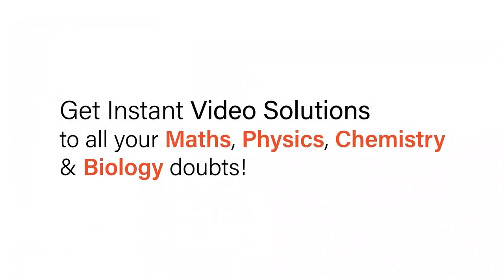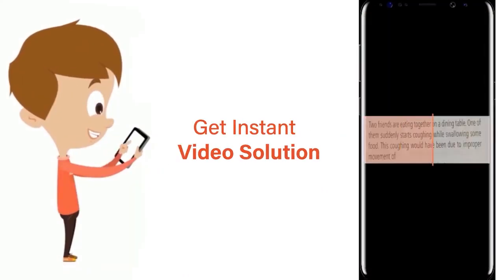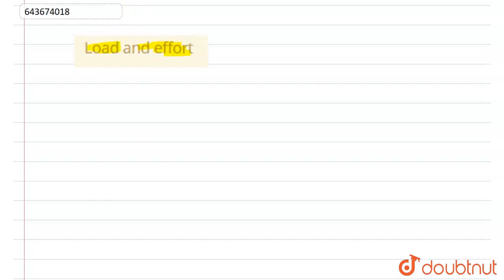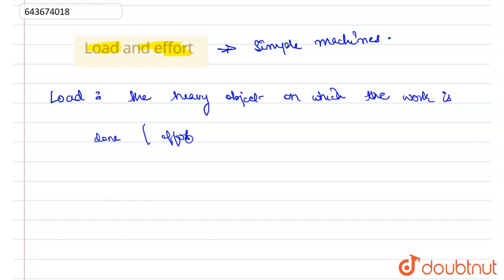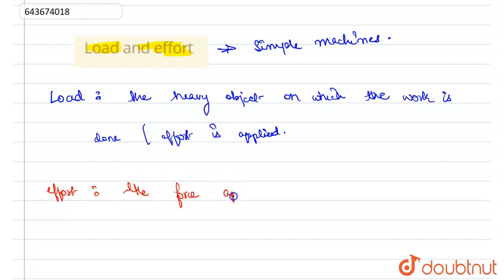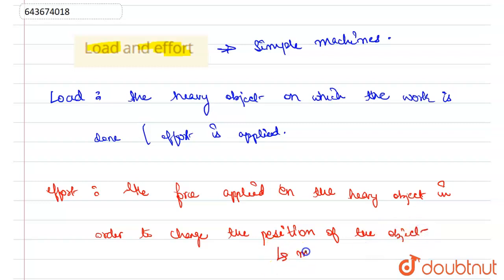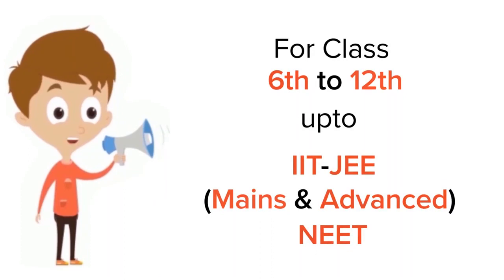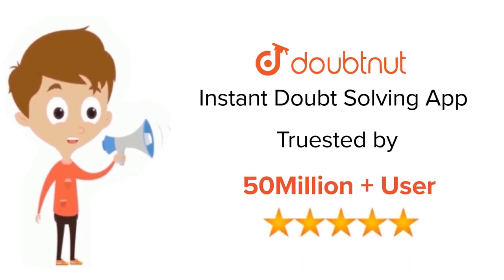Load and effort | 6 | MODEL TEST PAPERS | PHYSICS | ICSE | Doubtnut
Load and effort
Class: 6
Subject: PHYSICS
Chapter: MODEL TEST PAPERS
Board:ICSE

👉 Have Any Query? Ask Us.

Our Telegram Pages:
class 6
6 class ka math syllabus